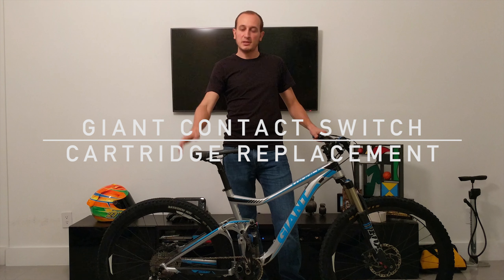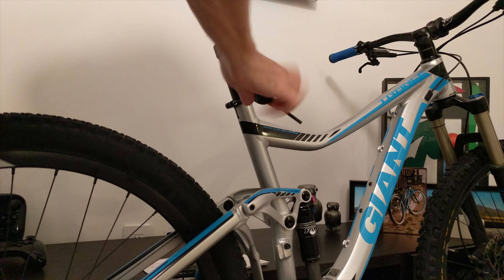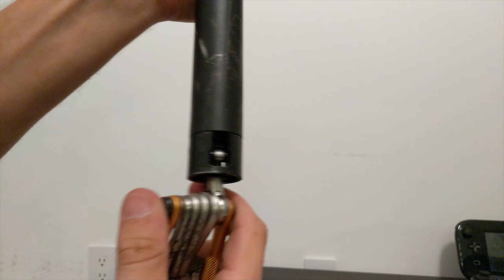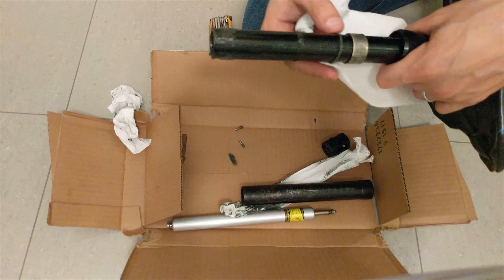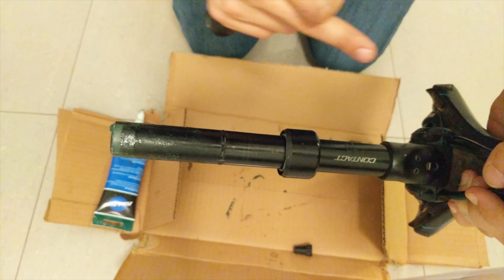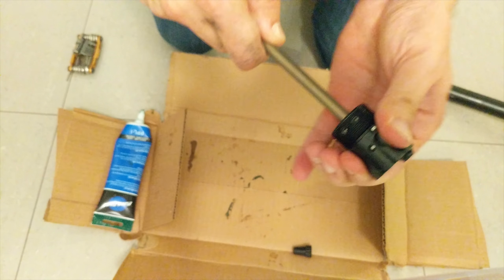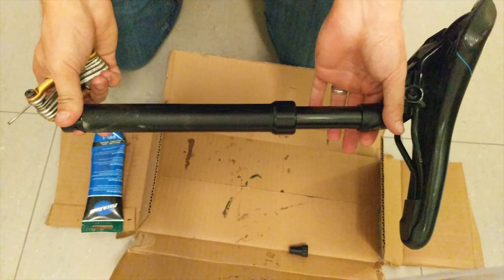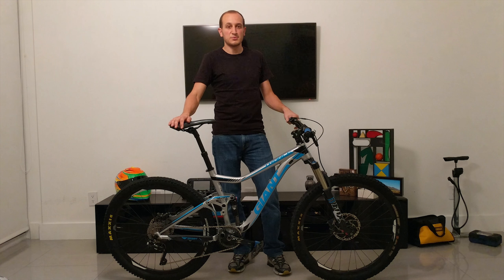Giant Contact Switch cartridge replacement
Check out the footnote video for extra info on grease type as the PPL-1 is not the best grease available for this

Recently the dropper on my bike started to misbehave; it was only going up halfway or sometimes would not move at all. I ordered the replacement cartridge after some searching online and decided to make a tutorial from the replacement.

Hope you find this useful, if you have any questions leave them in the comments sections and I'll do my best to help out.

This is where I found the replacement cartridge (make sure to check length and year before you buy yours) :

- Crank Brothers M19 (With Chain tool)
- ParkTool 3-Way Allen Tool